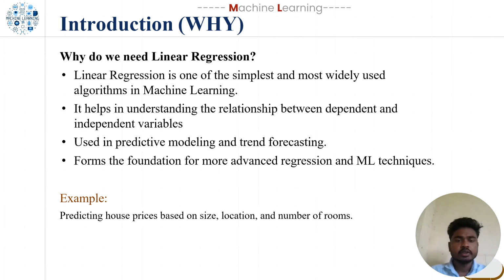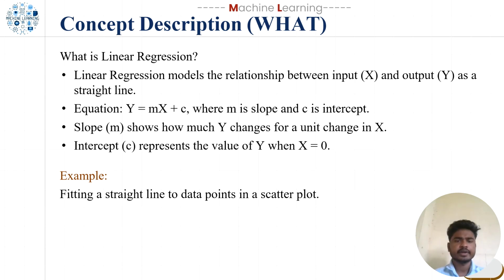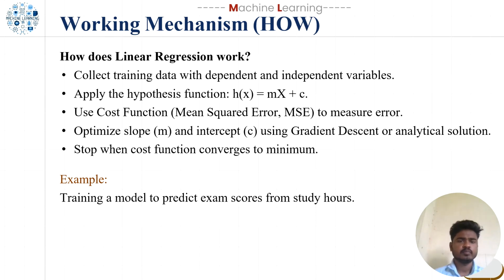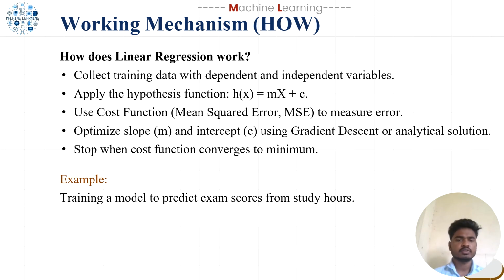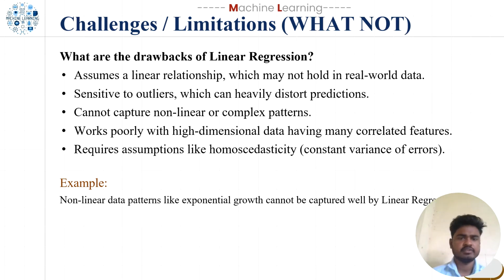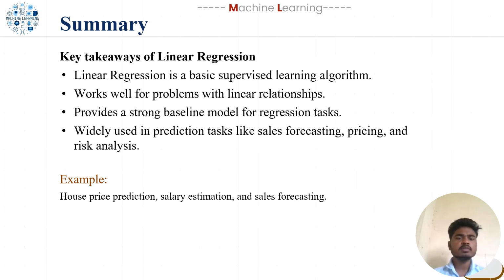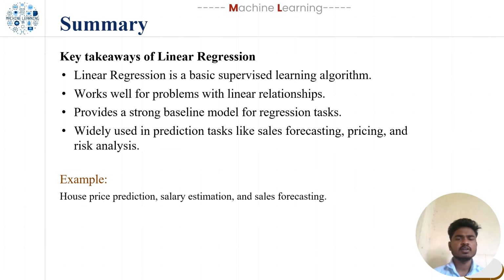41.Linear Regression – Intuition & Math